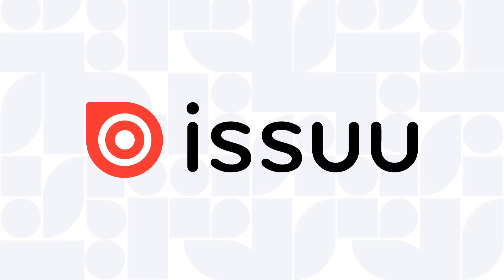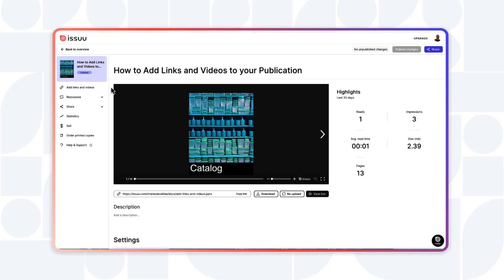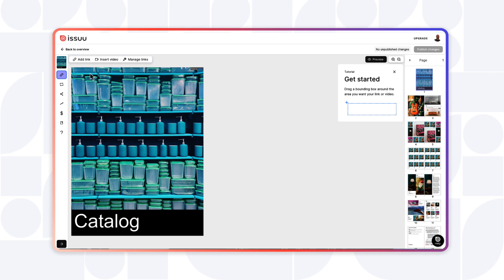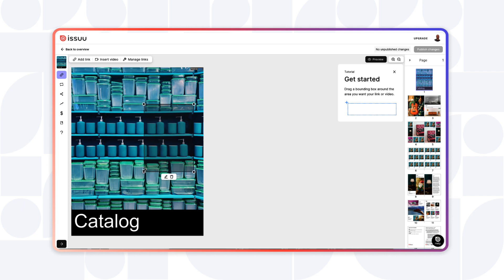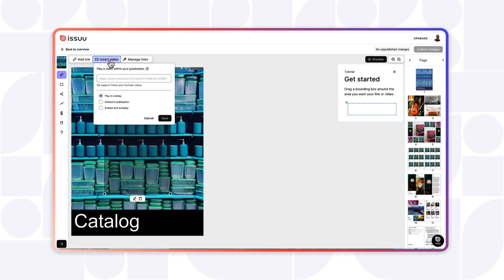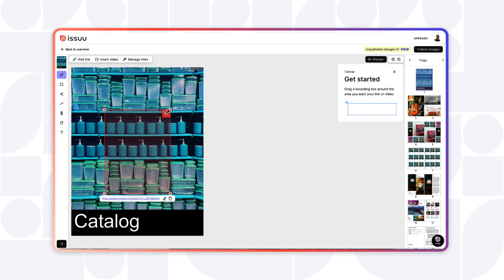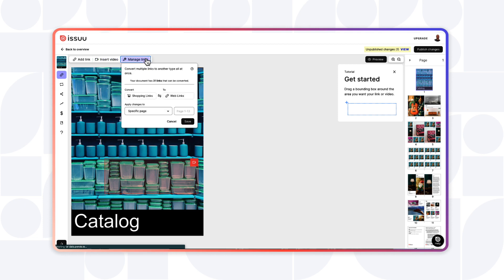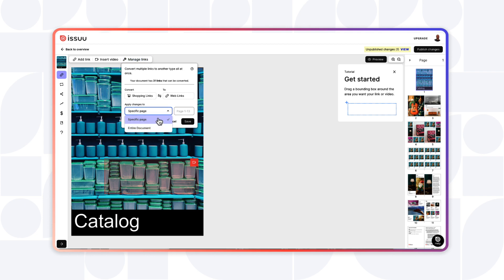How to Add Links and Videos to Publications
Add links and videos to your publications and turn them from static files into engaging materials. Utilize the content you’ve created elsewhere and bring everything into one place where your audience can be captivated by high-quality video content or guided seamlessly from your Flipbook to external web pages through added links.